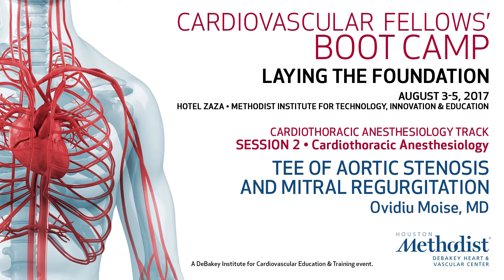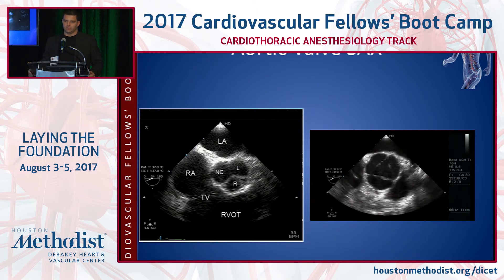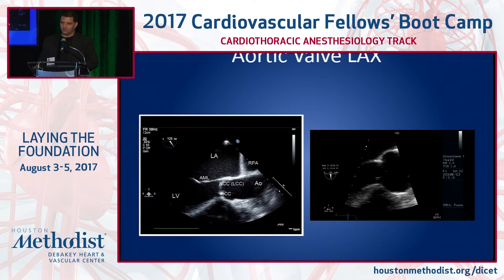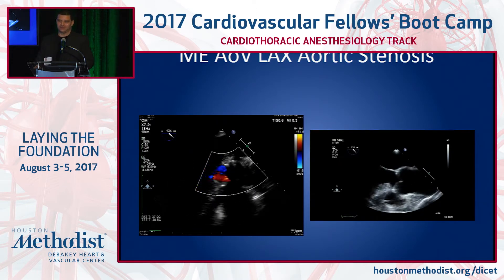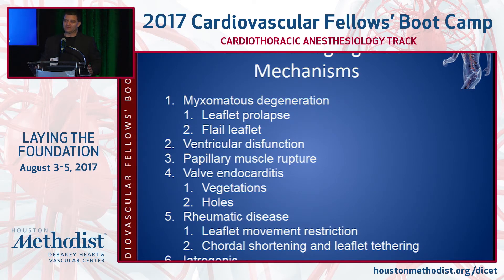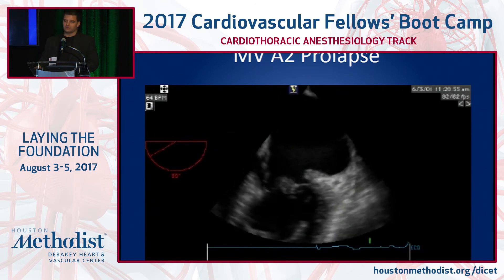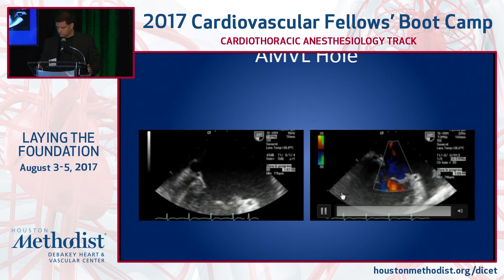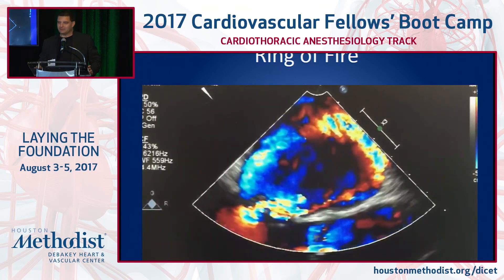TEE of Aortic Stenosis and Mitral Regurgitation (Ovidiu Moise, MD)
SESSION 2 ▪ Cardiothoracic Anesthesiology